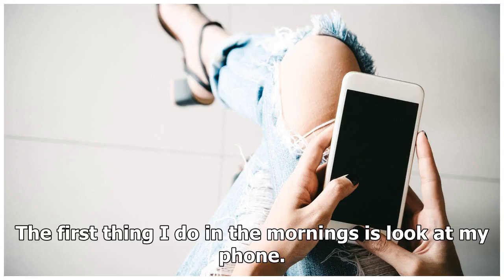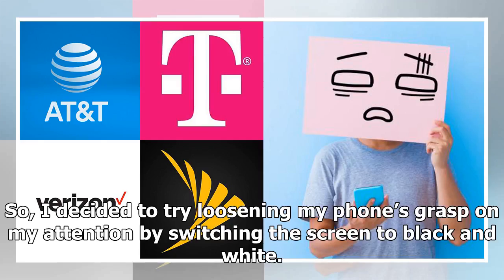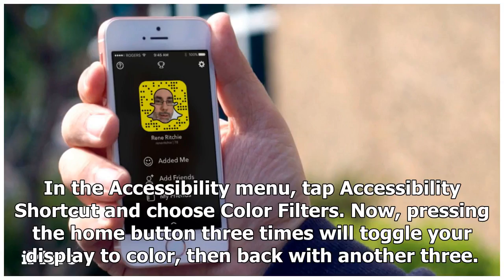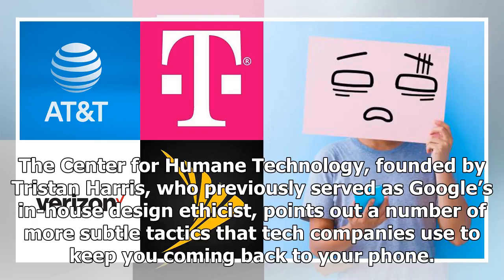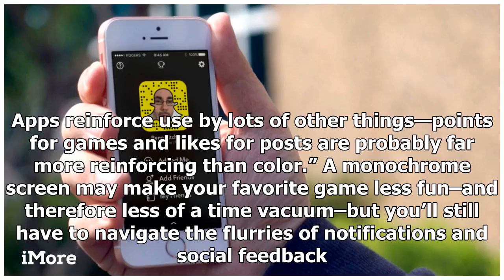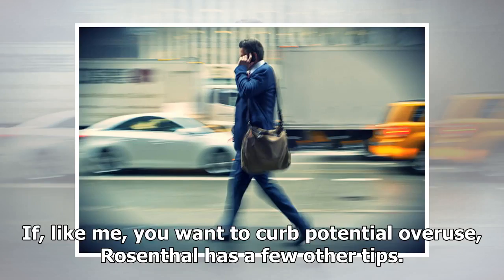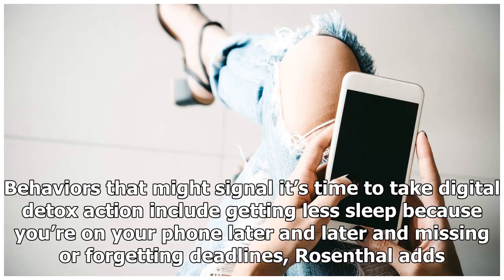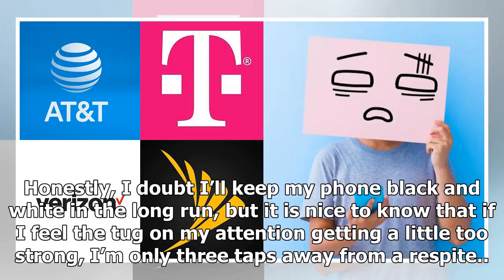A surprisingly easy trick that can help you use your phone a little bit